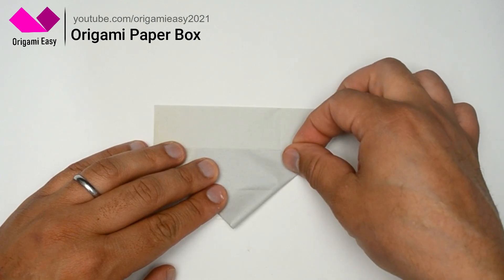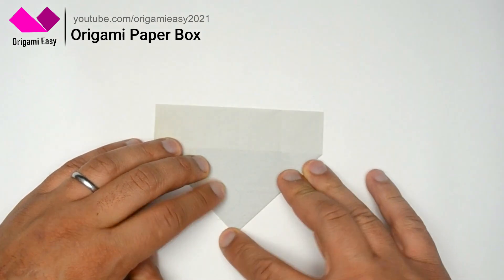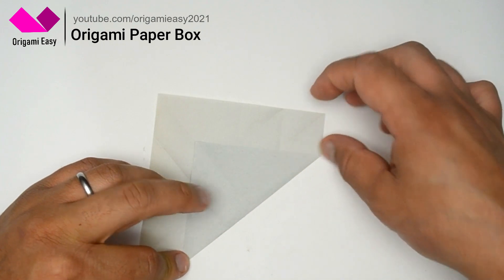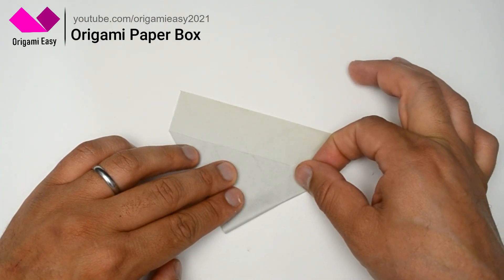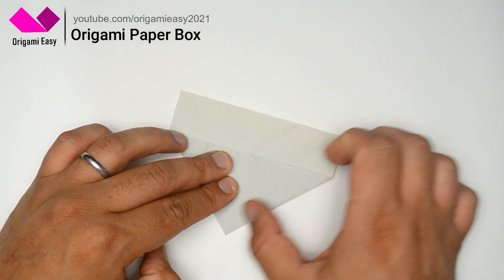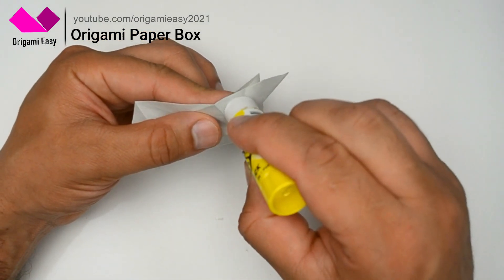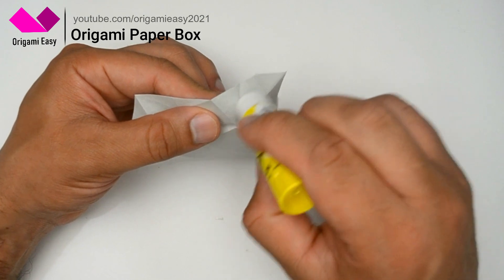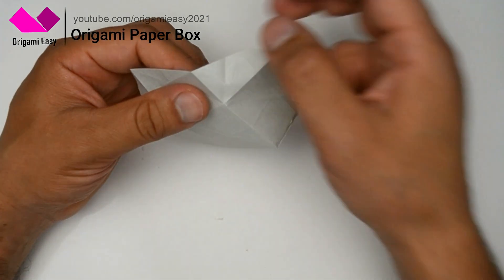Origami Paper Box Step by Step Tutorial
Welcome everyone ! today we're going to create an amazing Origami Paper Box📦✨
Perfect for storing small items or gifting to friends and family, this origami box is both practical and visually appealing.
Let's go...

⭕️⭕️⭕️ My Paper and Size: 10x10 ⭕️⭕️⭕️

Thanks for posting and for following my channel.🙏🏻